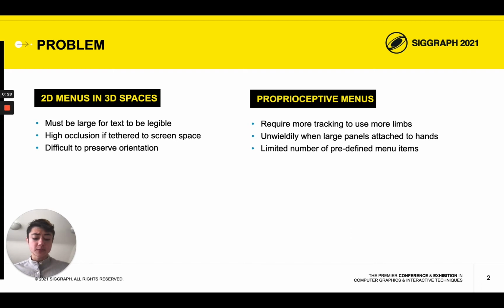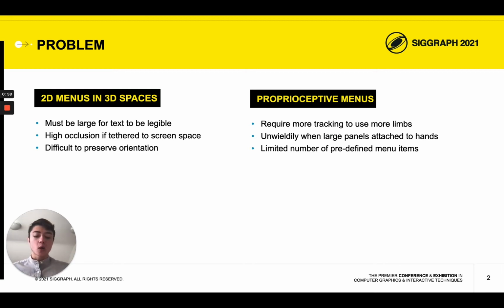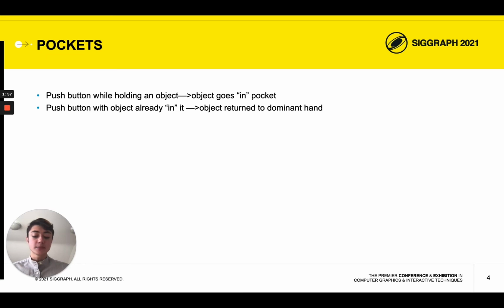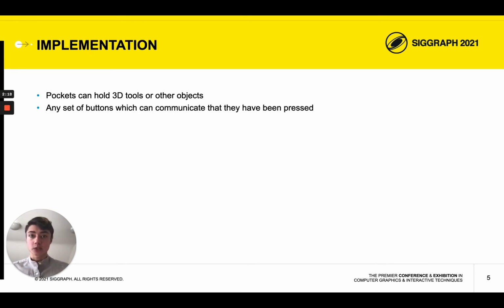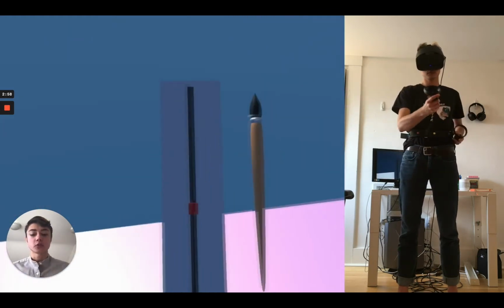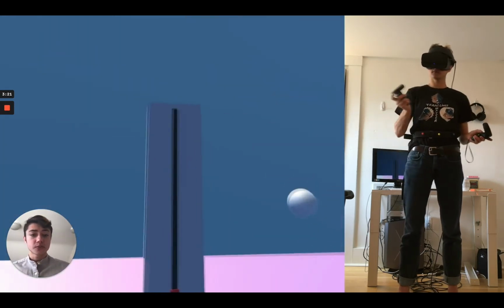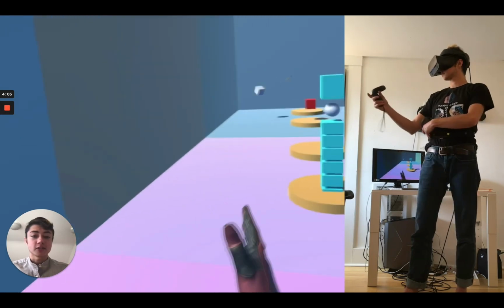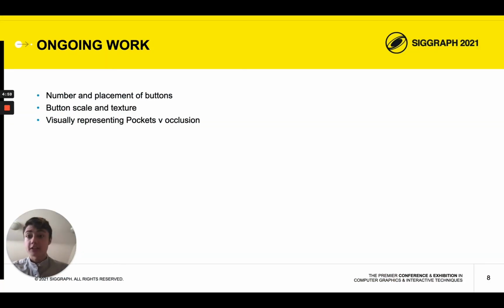Pockets: SIGGRAPH 2021 Poster Talk